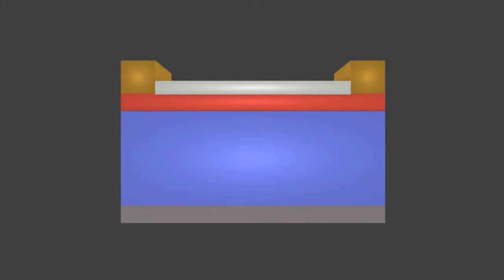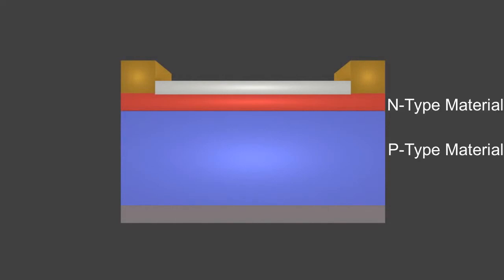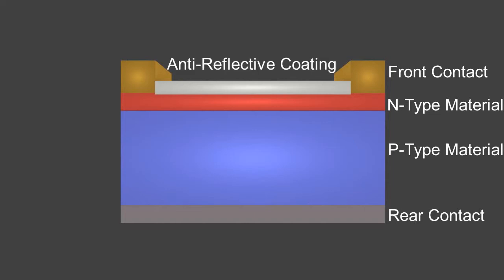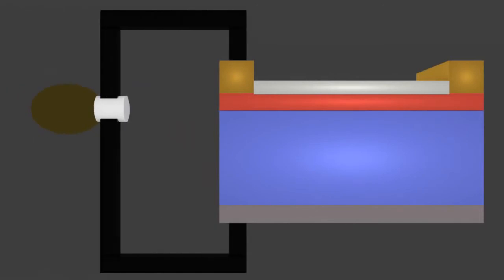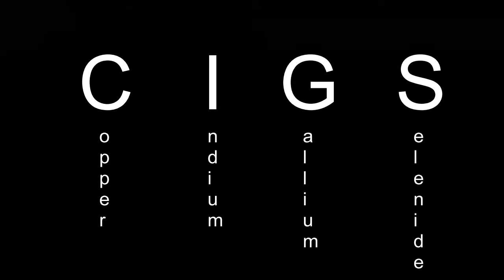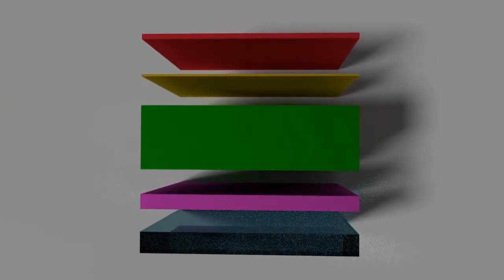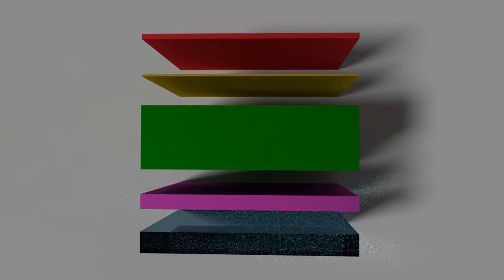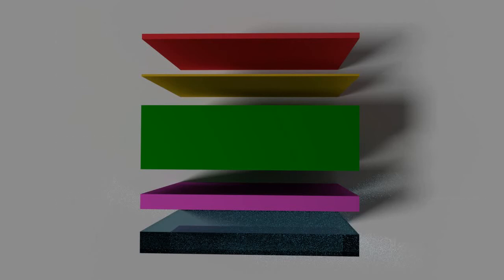CIGS Solar Cells: How They Work and How They're Made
This video covers how CIGS solar cells function and are manufactured in the lab.

All animations were created in Blender 2.7.